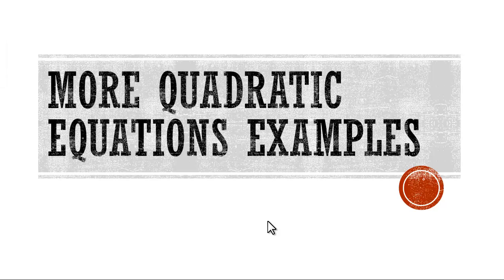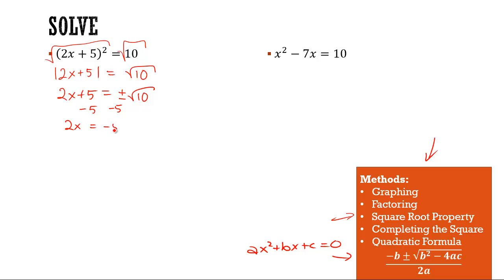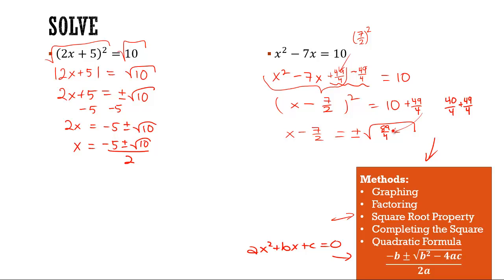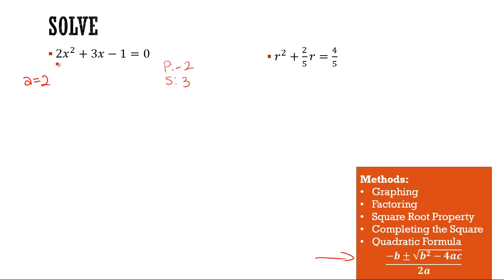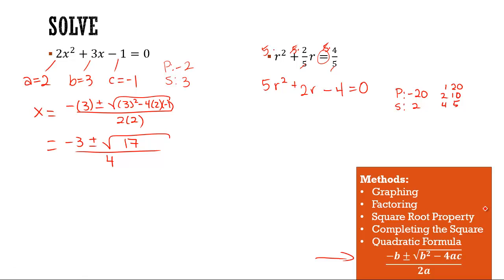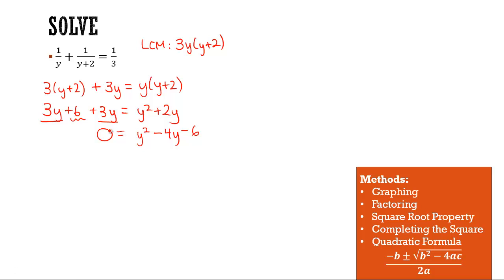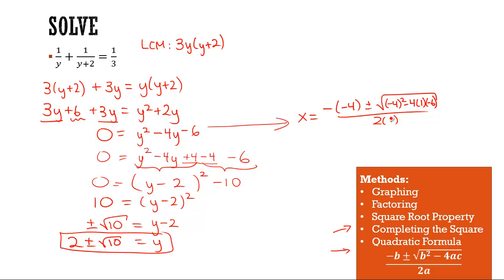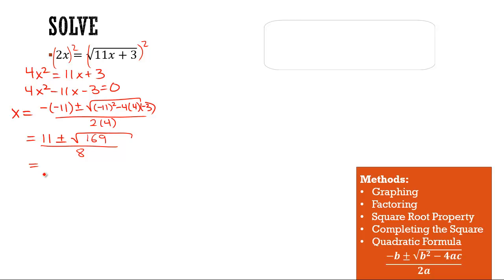32b Quadratic Equation Examples